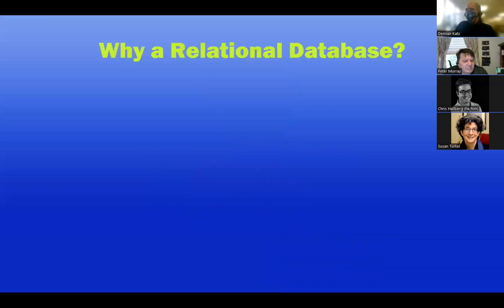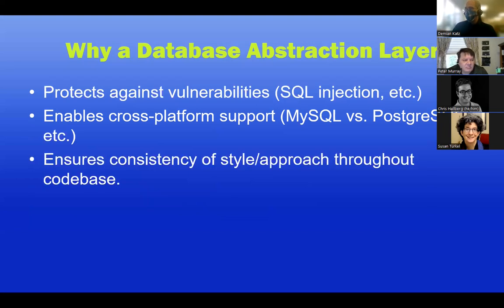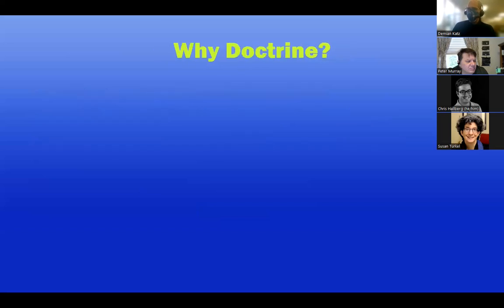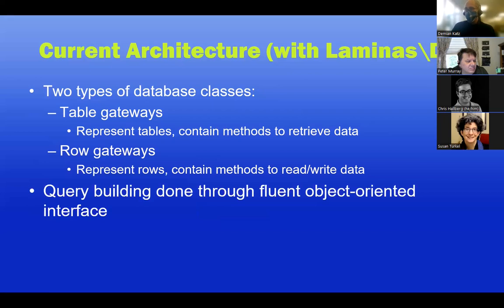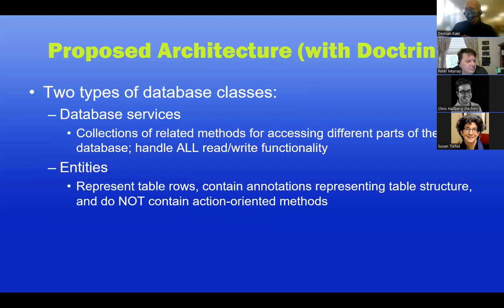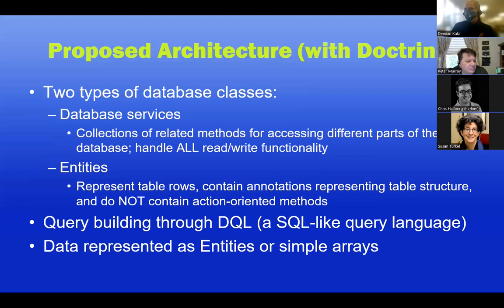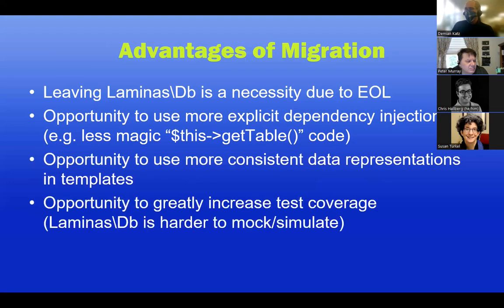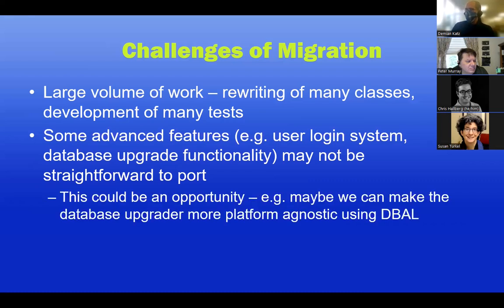VuFind® Community Call - 7 February 2023 - Doctrine Migration Discussion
This recording contains a presentation about VuFind®'s use of a database migration layer and plans to migrate from the deprecated Laminas\Db library to the more widely-used Doctrine platform.